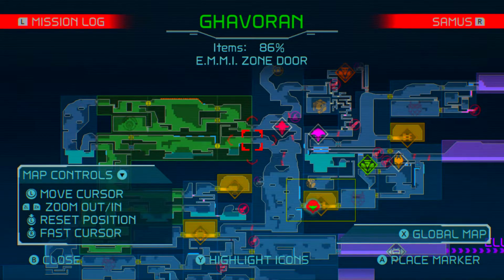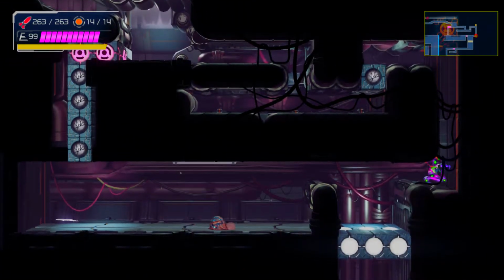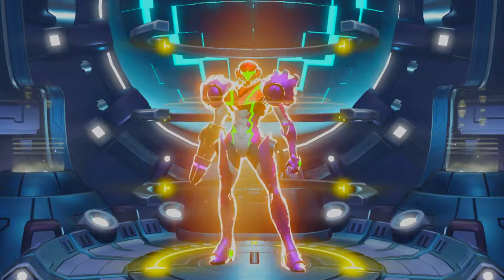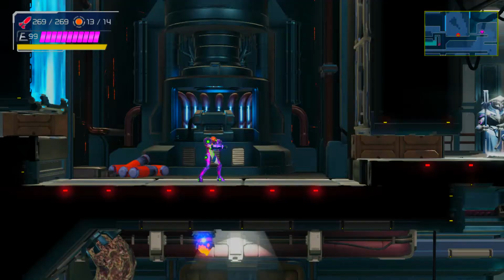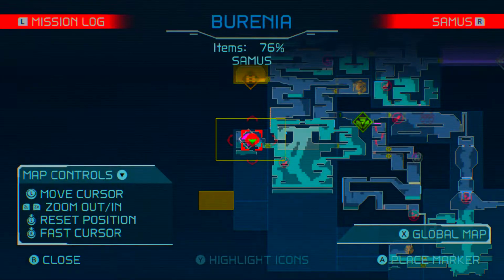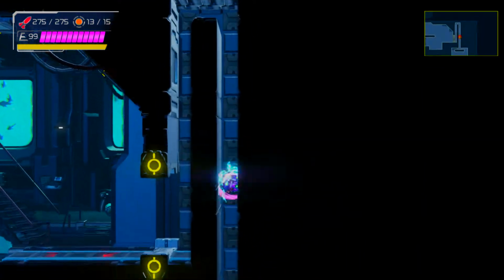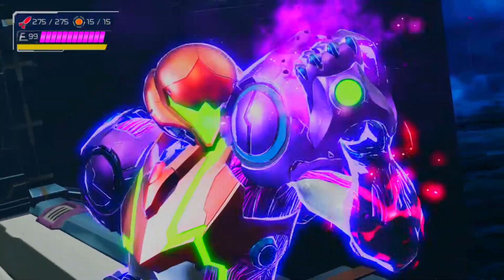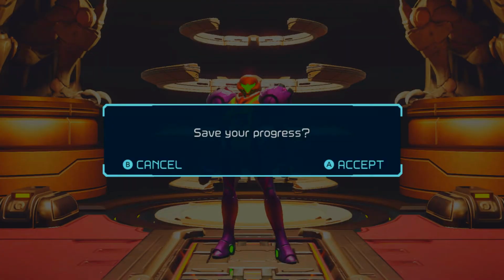Metroid Dread 100% Commentary Walkthrough part 35, 1080p 60 fps HD (WITH COMMENTARY)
Metroid Dread 100% Commentary Walkthrough, 1080p 60 fps HD (WITH COMMENTARY)
This is a 100% commentary walkthrough of metroid dread. Unlike many commentary walkthrough creators I am a metroid expert. I have been posting thousands of metroid videos per year on this channel since 2013 on this channel, and I have played all mainline metroid games. Overall I give the best advice on how to casually and successfully 100% the game and have a good time while doing so. I also show off some unique sequence breaking options and keep the death count as minimal as possible.
I'm sure you will enjoy!

Metroid Dread

Enjoy metroid dread? Then check out the other metroid games on this channel!